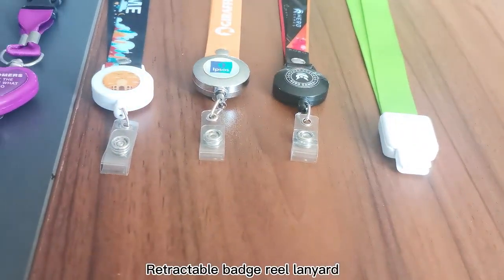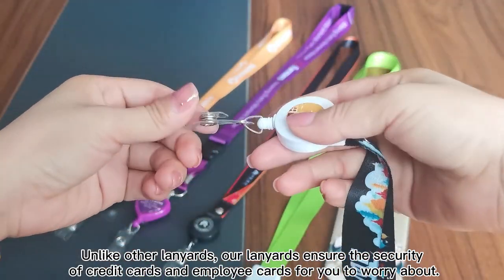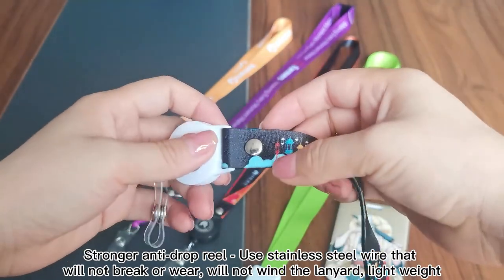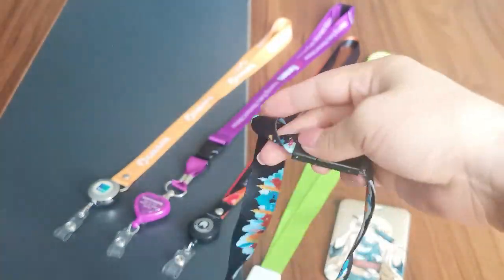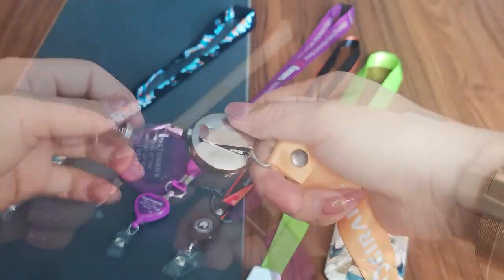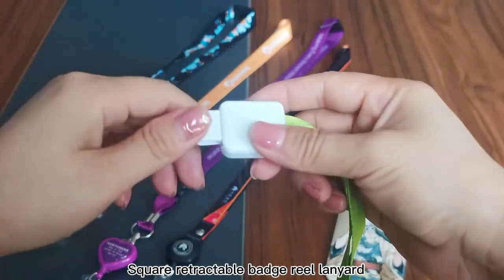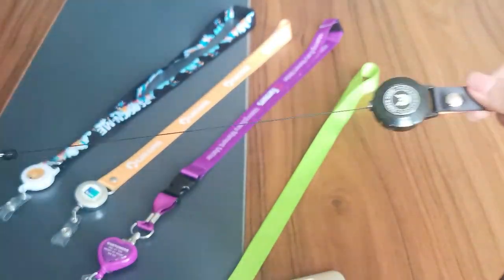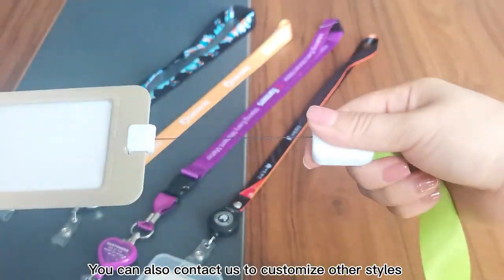how to choose a Retractable reel rope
In this video, I’ll show you how to choose a Retractable reel rope.

[Length adjustable] : Cruise lanyard has a length adjustment button that can be adjusted to suit men, women and children of all ages and sizes
[Silky touch] : Made of skin-friendly material, this belt is comfortable to wear all day, even ignoring its existence.
[Solid stitching] : The stitching of cruise lanyard is very strong and will not break, so it can be used for a long time
Waterproof ID bag: The transparent top resealable zipper prevents dirt and moisture and helps protect your employee identity, safety and security
Key cards for all major cruise lines: Princess, Disney, Norway, Carnival, Royal Caribbean, Celebrity, Holland and other major cruise lines

Guangzhou February Webbing Co.,Ltd was found in 1999. We mainly specialized in all kinds of lanyard , luggage belt , wristband and other webbing which exported to Europe and America , Japan , Korea , Southeast Asia and so on .We are a young team, excellent team quality, super cohesion, full of vitality and innovative spirit, we firmly believe that quality comes from the customer's affirmation. We are more competitiveness in these field because of our professional and integrity.We are always insist in Cost-Effective with Excellent Quality . Service first, customer first is the business principle of our company .